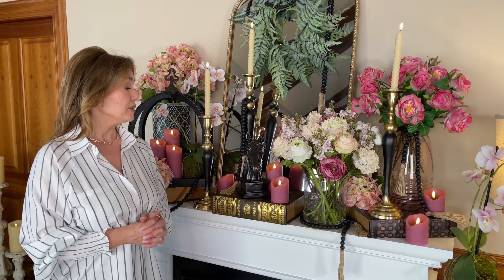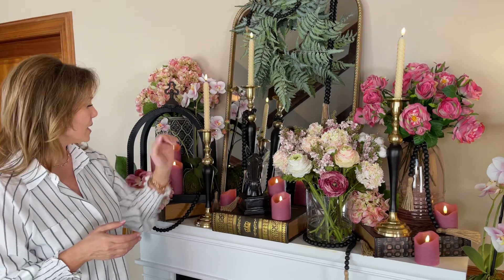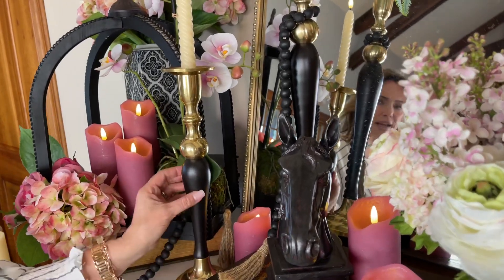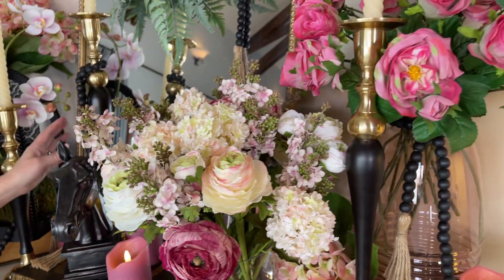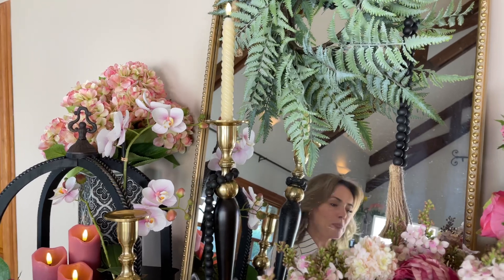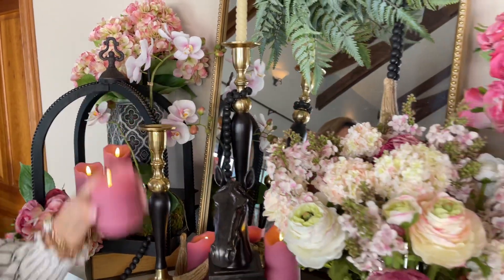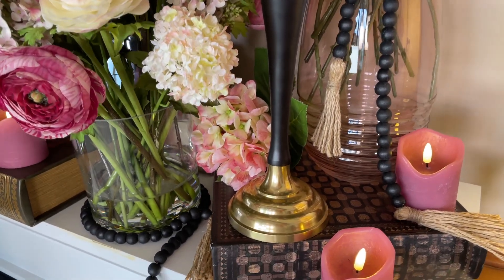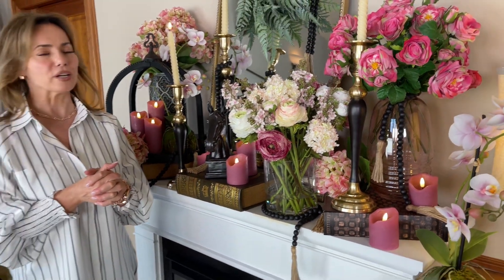Set of 3 Gold Metal and Dark Wood Taper Candlesticks